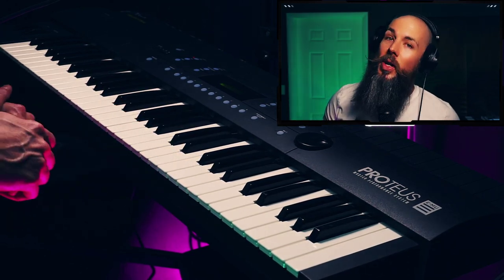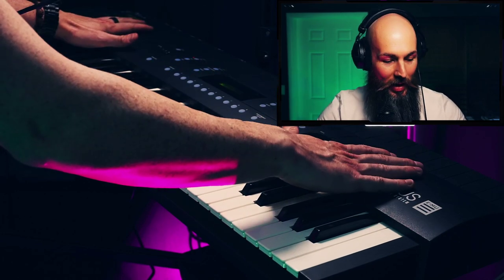E-MU PROTEUS PLUS ORCHESTRAL MPS - Can it Myst tho?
The E-mu Systems Proteus Plus Orchestral Master Performnance System is a rare sampler from 1991-ish that made the famous Proteus 1 module in keyboard form. Famously used by Mark Snow of the X-files and Robyn Miller for the soundtrack of Myst. A really cool piece of gear from another time.